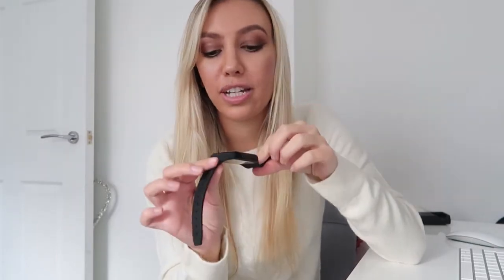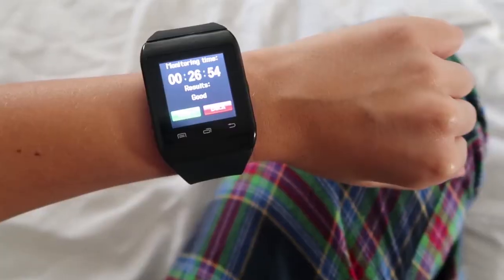Our first Smart Watch - Tried and tested by blogger ScarlettLondon.com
Our first Smart Watch has arrived and it's the perfect accessory for a busy lifestyle!

Suitable for use with iPhone and Android phones via Bluetooth.

- Get notifications (Android only).
- Make/answer calls.
- Touchscreen display.
- Count steps.
- Play music.
- Monitor sleep.